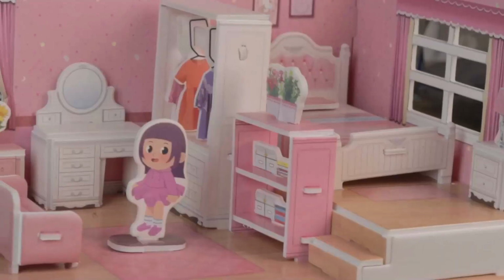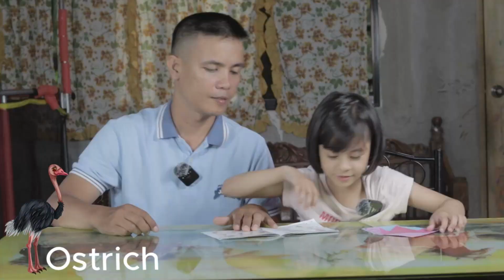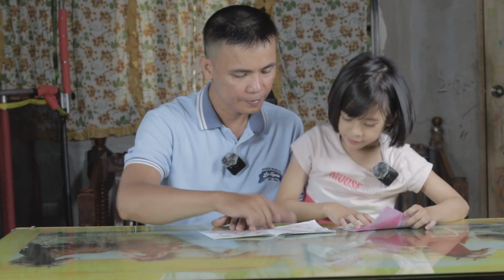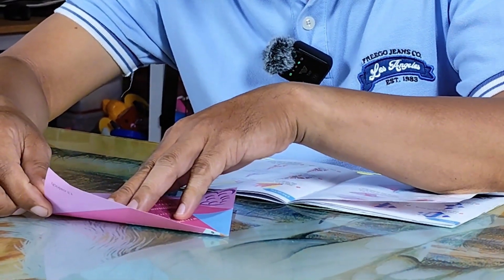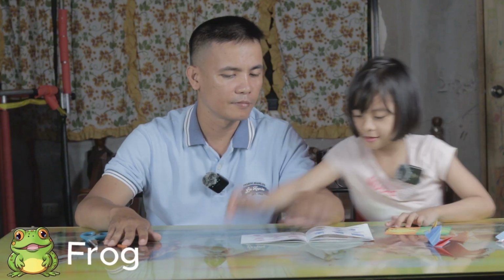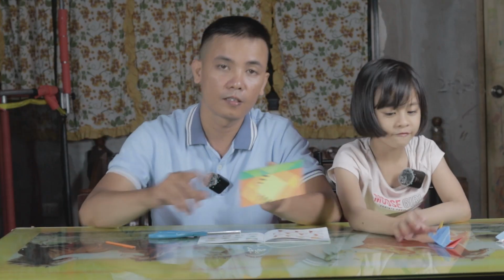Origami Series – Episode 1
In this very first episode, Anika and Daddy are folding paper into fun creations! 🐰🐢🐦 We made three different animals using simple origami steps that kids can easily follow.

Join us as we learn, fold, and create together—perfect for kids, parents, and anyone who loves arts and crafts.